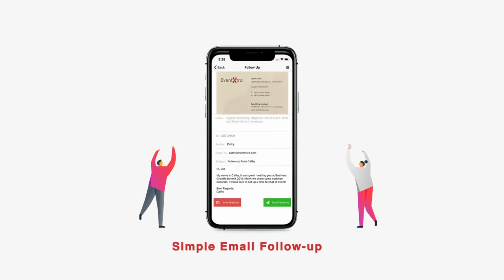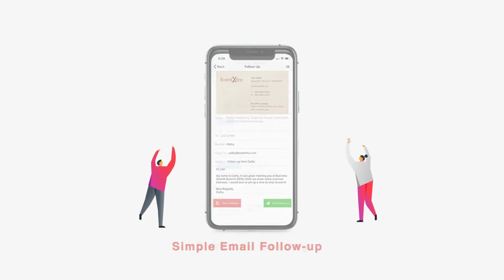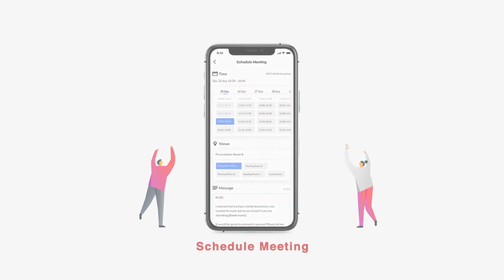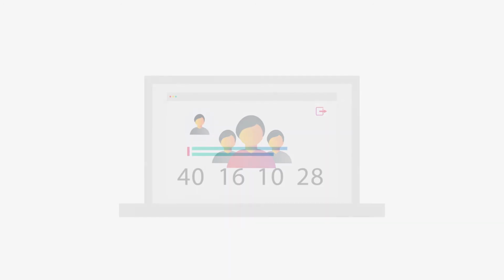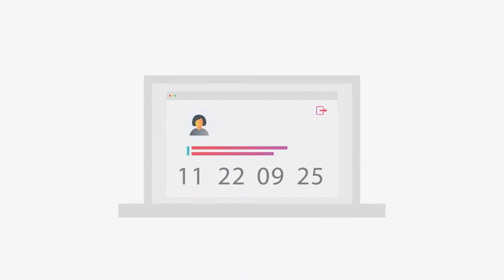EventX Lead Capture App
With EventX's Lead capture app, users can gain business network as simple as you can. Users may scan business cards by using smartphone. All the data will be digitalized and stored in the database immediately.

Product Highlights
- Optical Character Recognition (OCR) technology
- Capturing business card with 99.98% accuracy (premium feature)
- Simple email follow-up
- Meeting scheduling

About EventX
EventX makes events simple and impactful. It is an online event management platform helps event organisers streamline their workflows and creates values throughout an event.